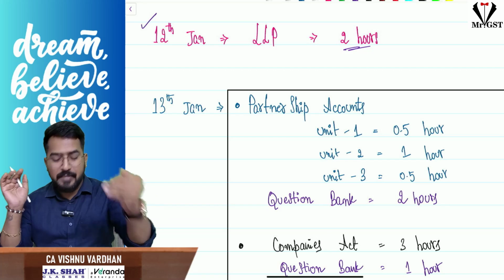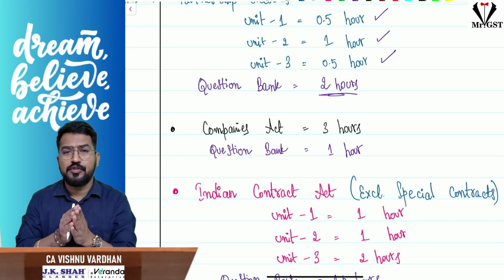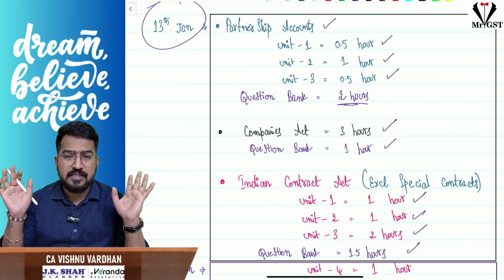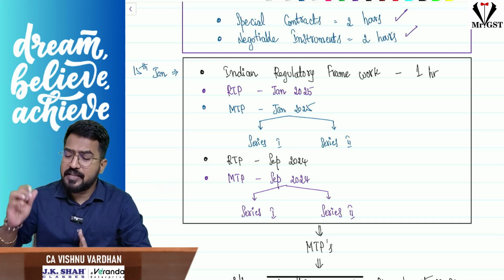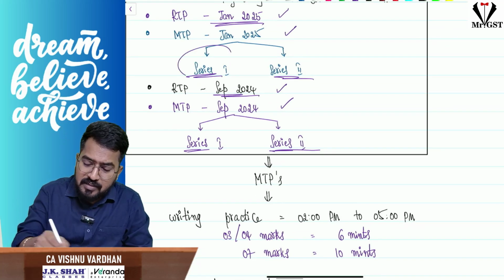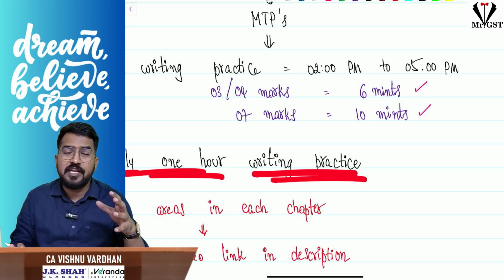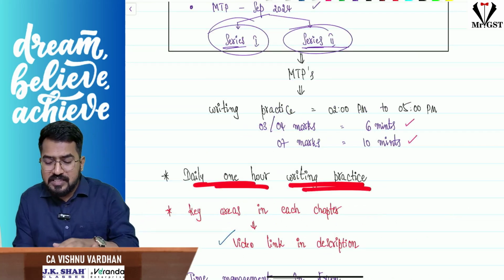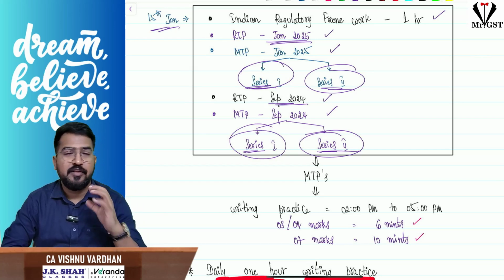CA Foundation Business Laws LMR Plan Jan 2025 Exams I VV Sir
In this video, VV Sir shares an essential Last Minute Revision Plan for the upcoming CA Foundation Law Exam. If you're running short on time and need a quick strategy to maximize your revision, this video will guide you through the most important topics, tips, and techniques to ensure you're well-prepared.

Key Highlights:

Top priority topics to focus on
Time management strategies for last-minute prep
Essential tips for acing the CA Foundation Law exam
Common mistakes to avoid during revision
Whether you're struggling with time management or unsure about what to prioritize, this video will help you make the most of your last-minute revision sessions.